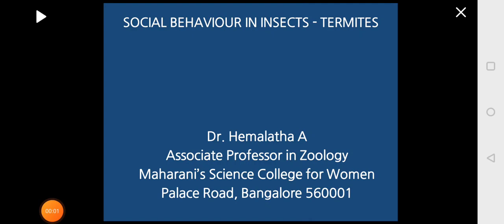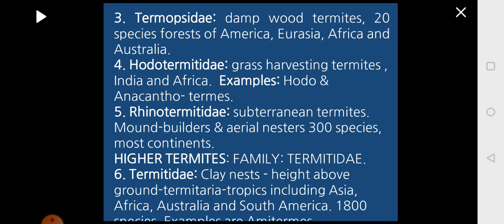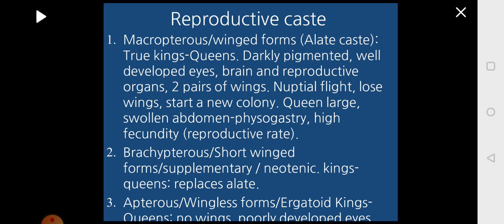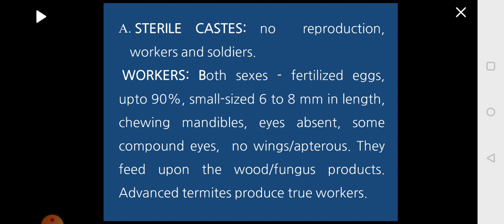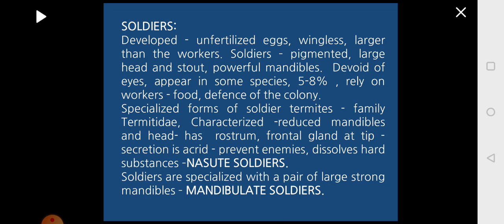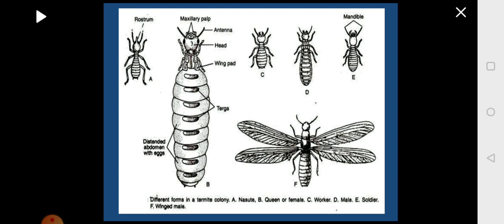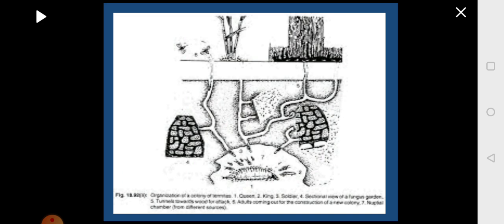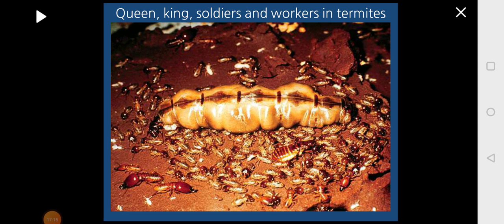Social Behaviour in Termites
Ethology